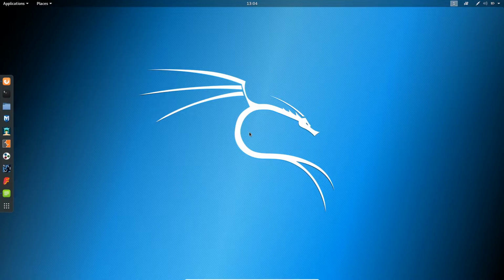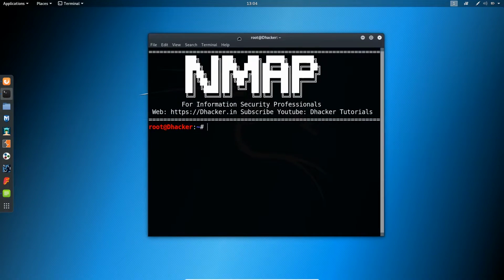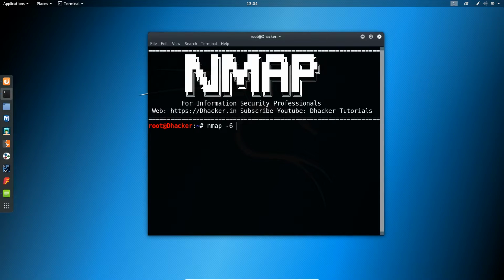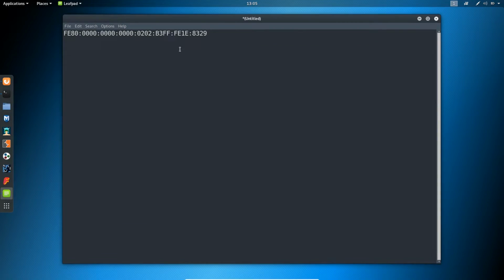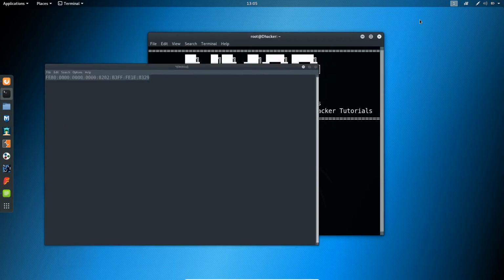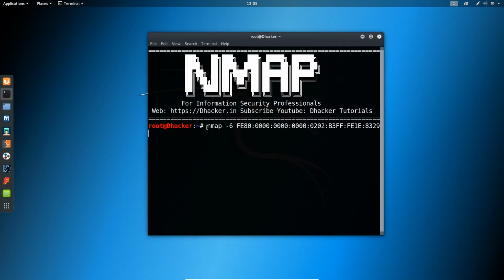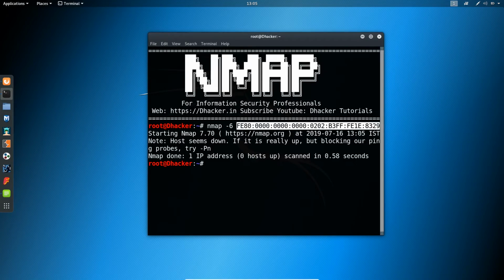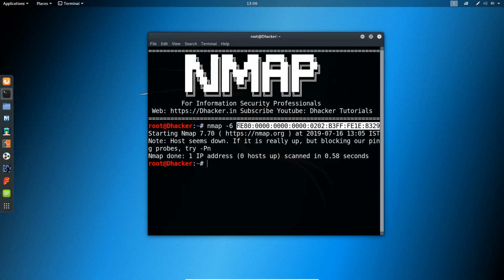Nmap Commands | Scanning IPv6 IP